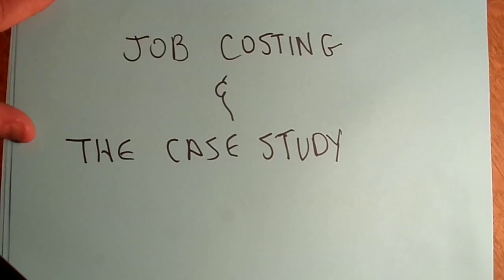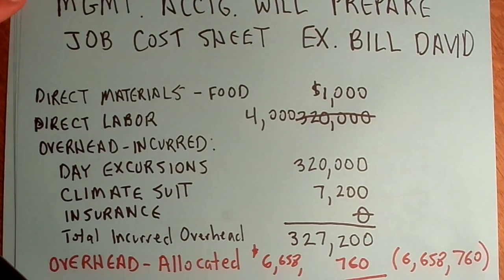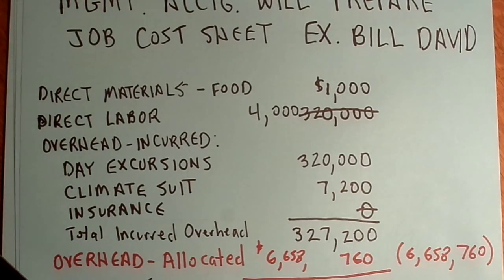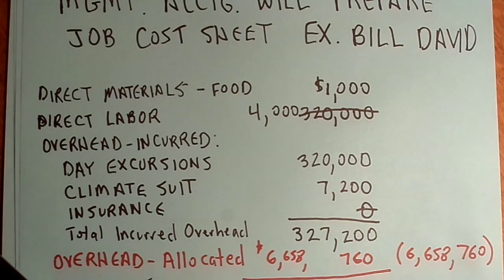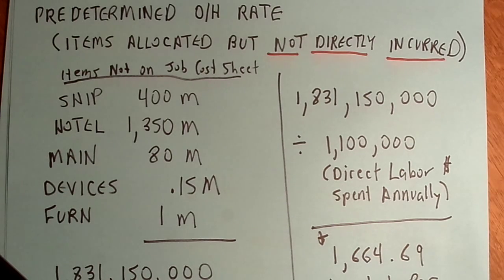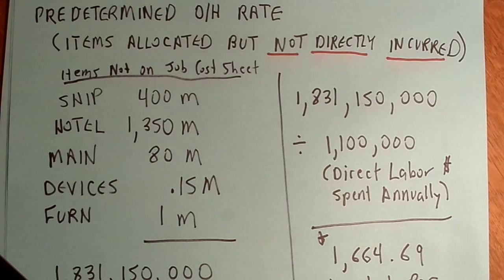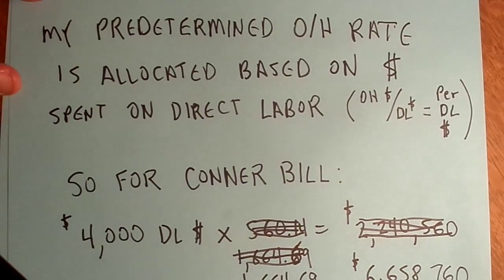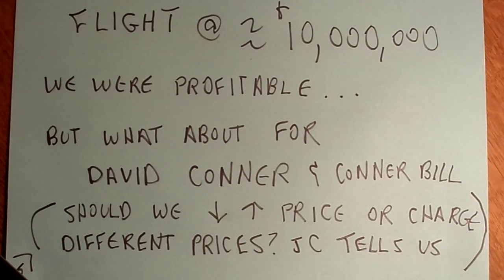Overview of Job Cost Accounting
This is a 12 minute video which explains job cost accounting. Additionally, it uses the course project (part 3) as its sample problem.